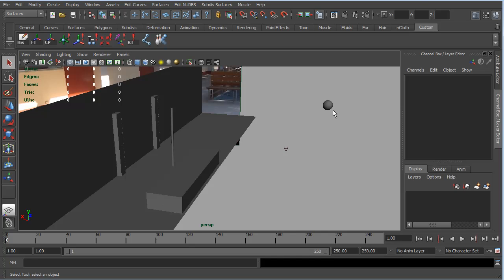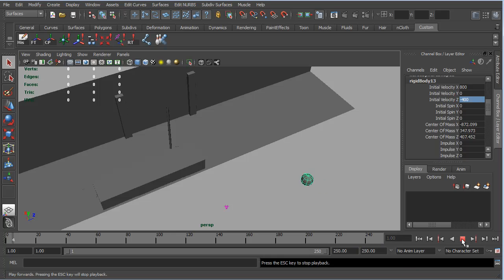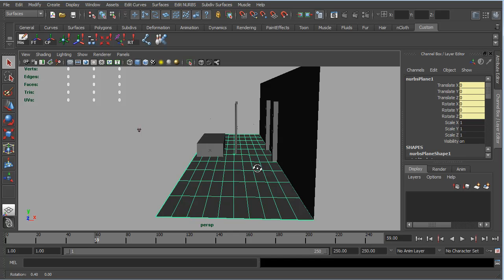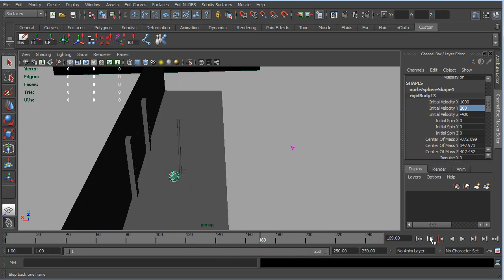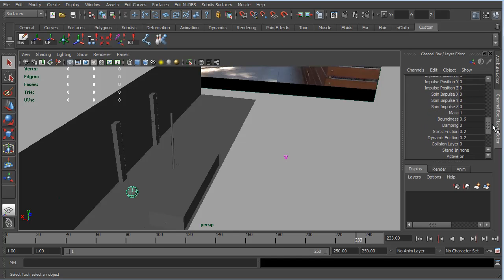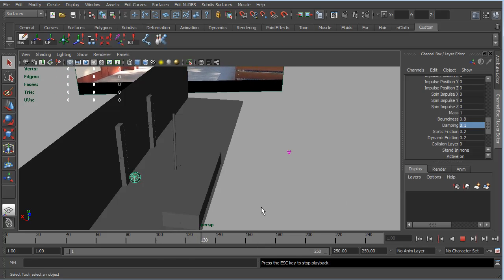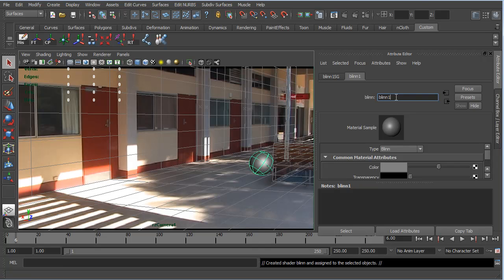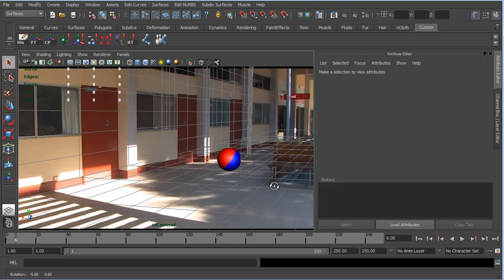Match Moving for Maya - Part 12 - Kicking the ball, setting up Initial Velocity and Rotation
In this tutorial we punt the ball into the scene by setting initial velocity and rotations, then fine tune to get the desired placement and bounce. We also begin to add a material to the ball.